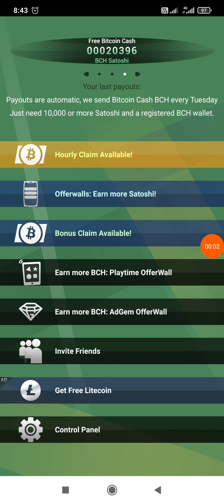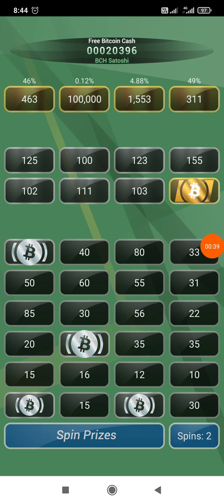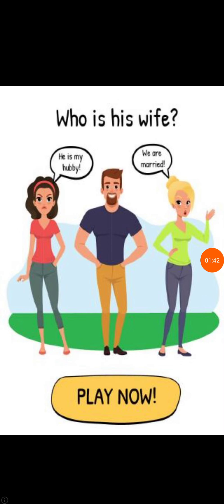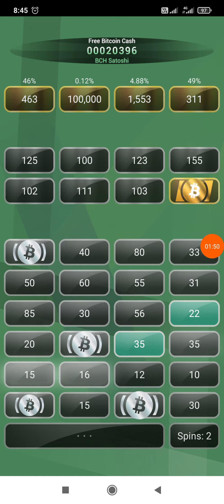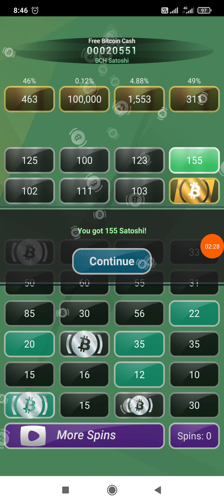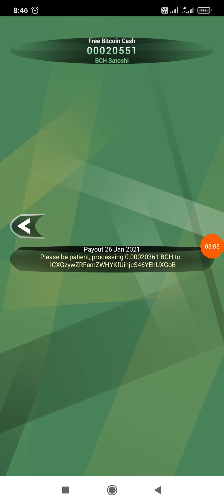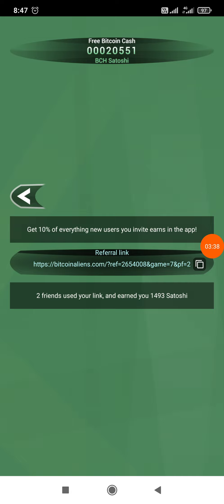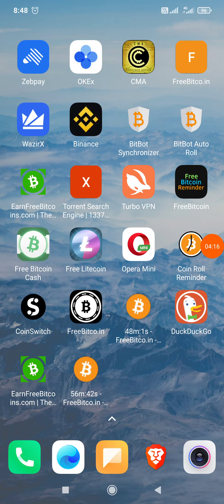Earn Free Bitcoin Cash(BCH) With Withdrawl Proof. Refer link in Description.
I got an app where you can earn free Bitcoin Cash(BCH).I have shown withdrawal proof also in the above video.
Here is the refer link of the same App